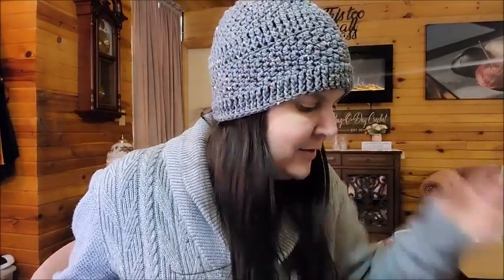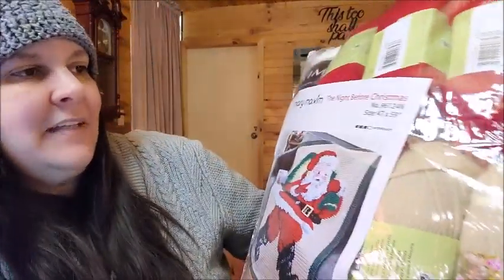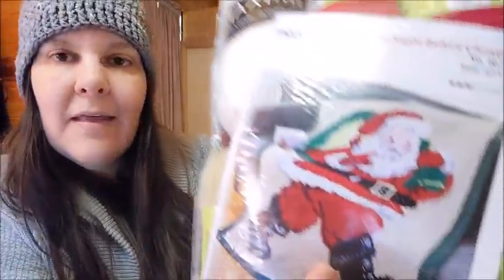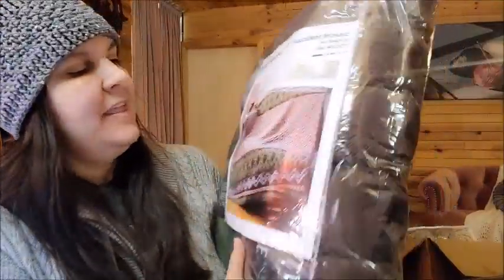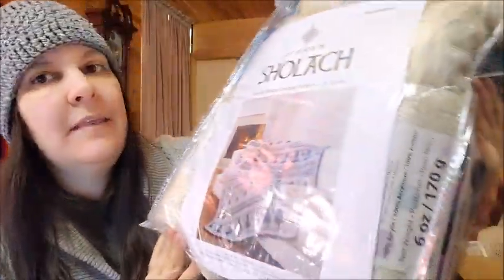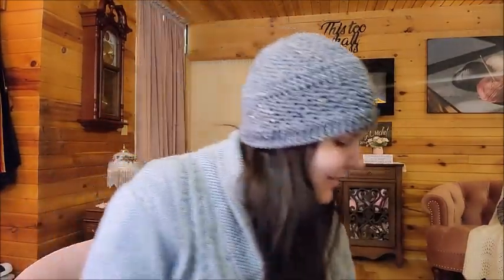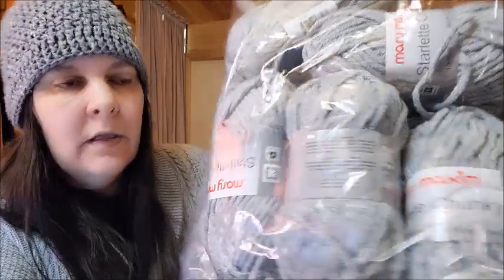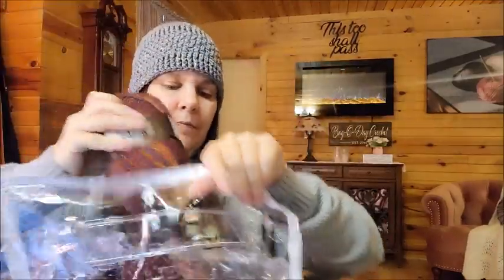Afgans Kits For A Cause